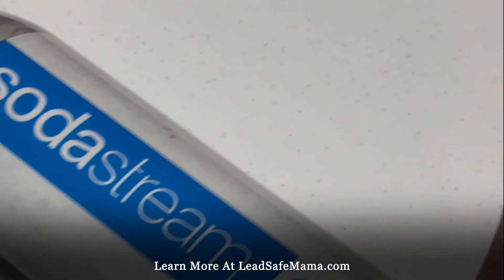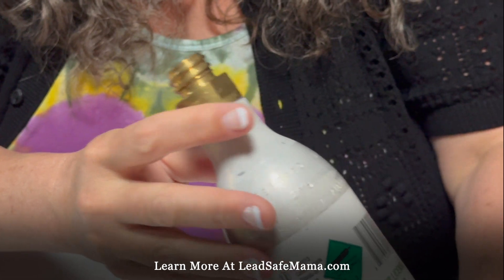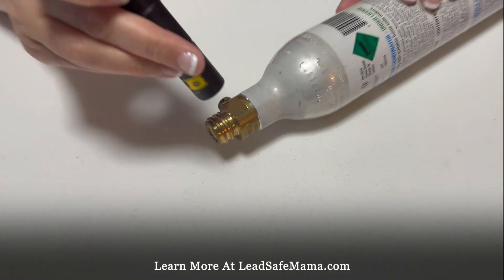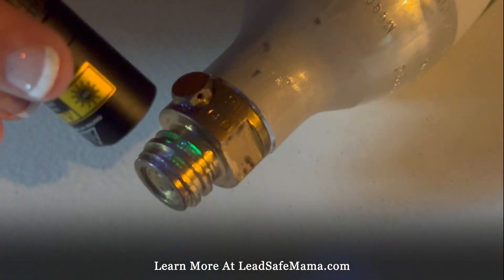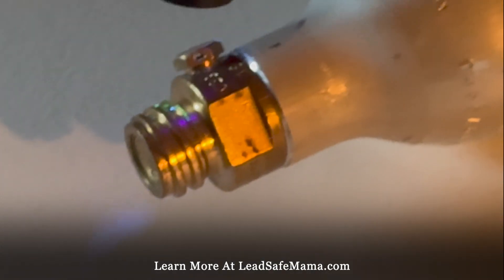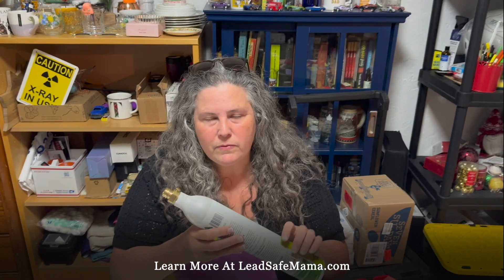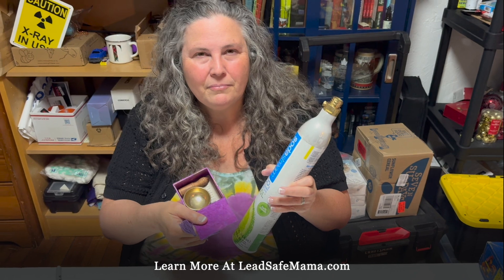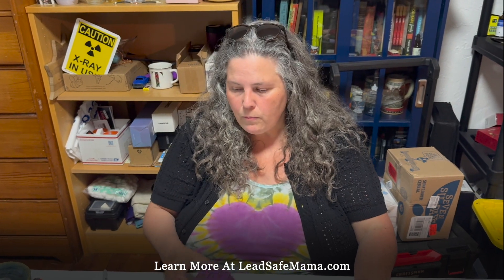Using the glowing green reactive agent home test kit to test a Soda Stream canister for Lead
SodaStream SodaWater LeadedBrass SodaStreamCanister HomeLeadTestKit LeadTestKit LeadSafeMama Here's another consumer goods testing video - this one shows the glowing reactive agent test method being used on a relatively recent Soda Stream canister to test it for Lead. As of this moment we have 3,741 subscribers on our YouTube channel! Thank you for joining us! More information about this item and the lead test results for this item below!
The test kit we used in this video (aflink):
An article about the testing methodology we used in this video:
The direct link to the article about this Soda Stream product - with full XRF test results: